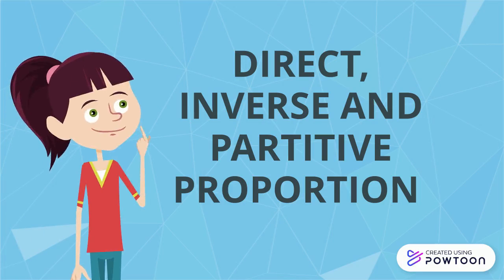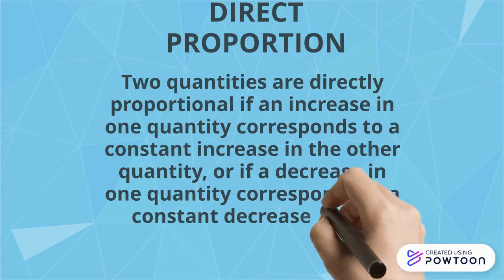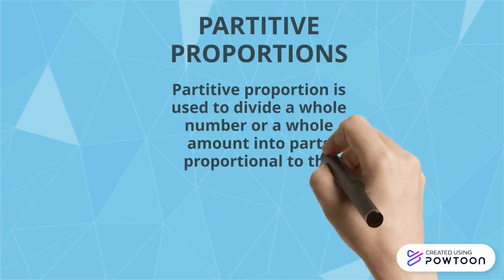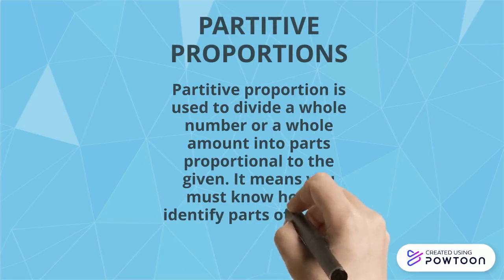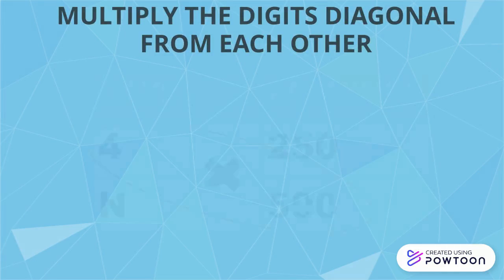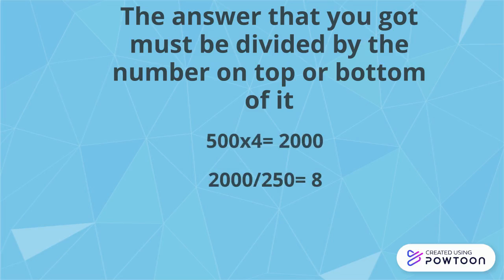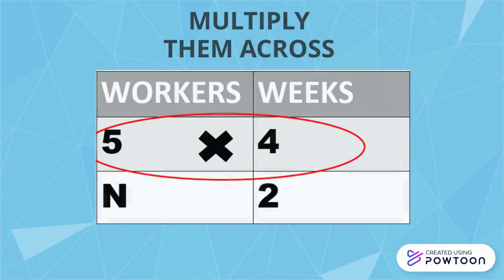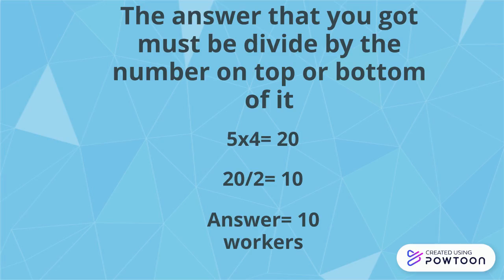Math Output 1